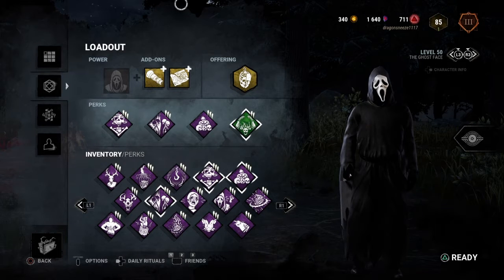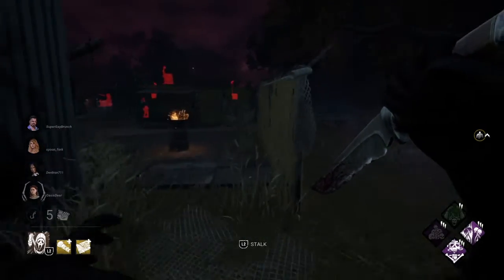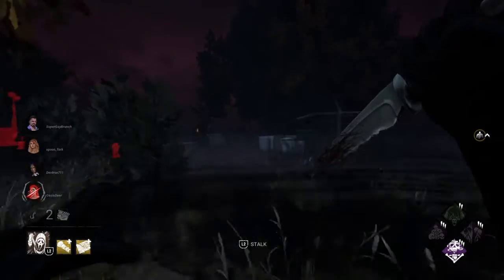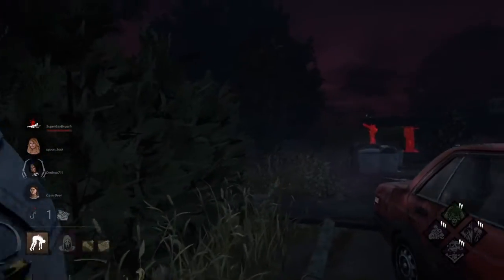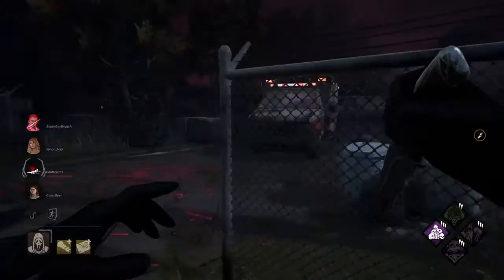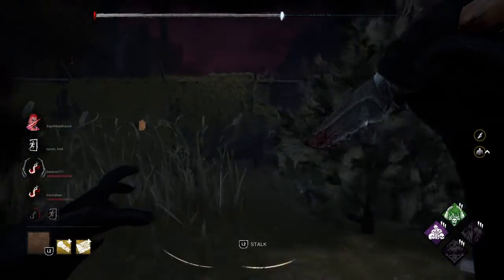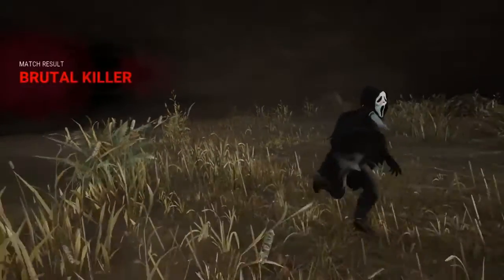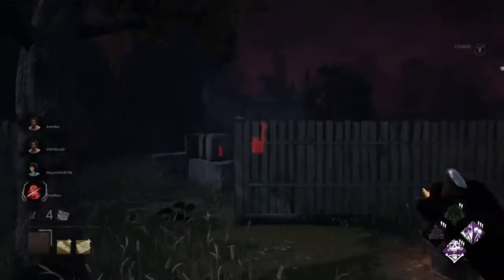The noed blood warden combo